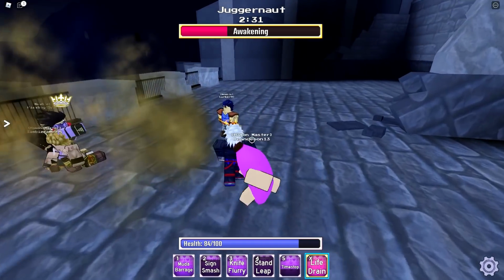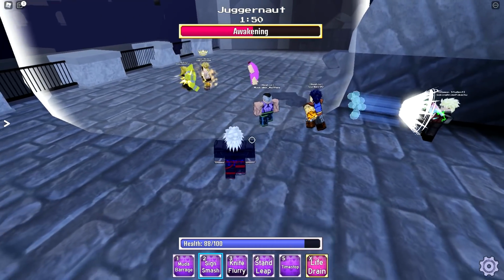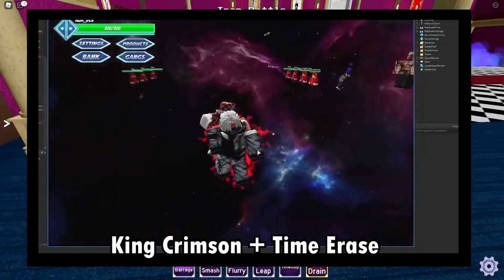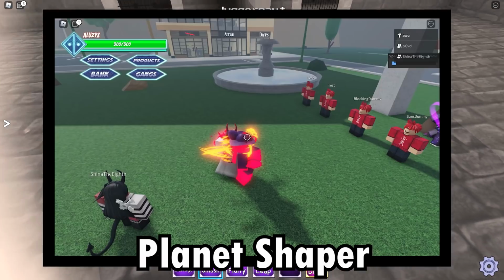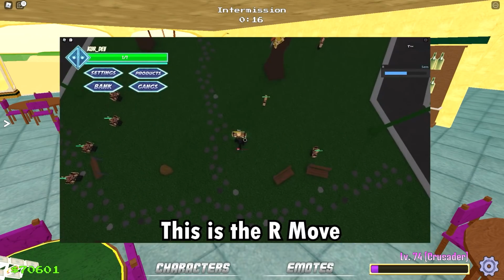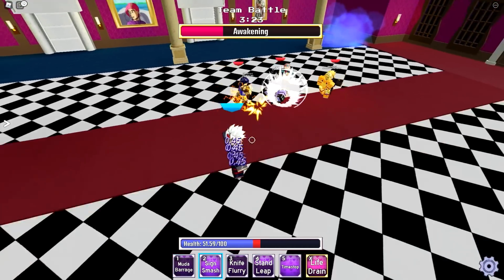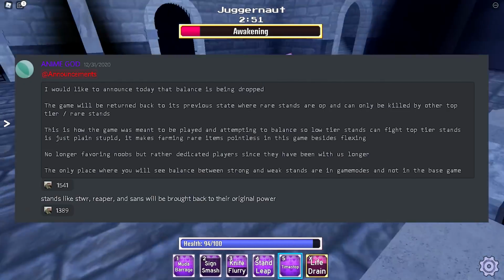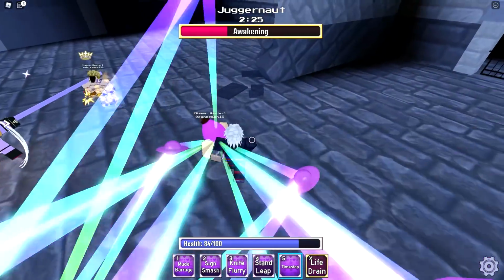The New Universe | A Universal Time Rework Discussion + Sneak Peeks | KO Episode 4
So yeah, I did some research in the AuT Discord and I found a lot of information regarding the Game Rework. Map Rework, Model Reworks, Stand Reworks. The entire game is getting reworked.

Timecodes:

0:00 - Intro
0:26 - The New Universe
0:41 - Starting Menu
1:44 - Stand Storage
2:43 - SP and TW
3:20 - Killer Queen
3:37 - Gold Experience
5:02 - CMoon and MIH
7:16 - SPTW
8:14 - King Crimson
9:01 - Non Canon Stands
16:25 - Model Images
17:05 - Final Thoughts